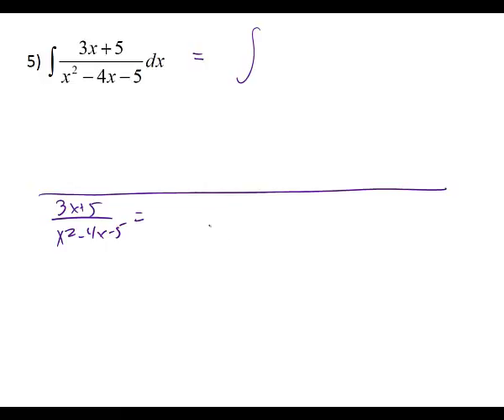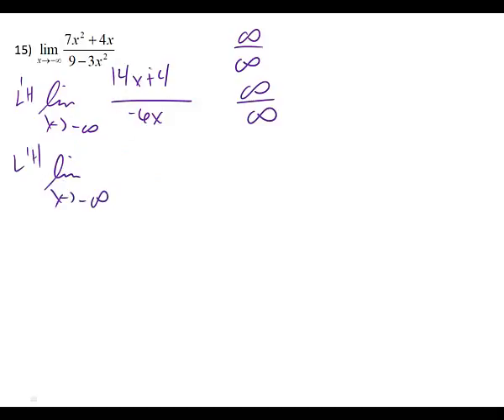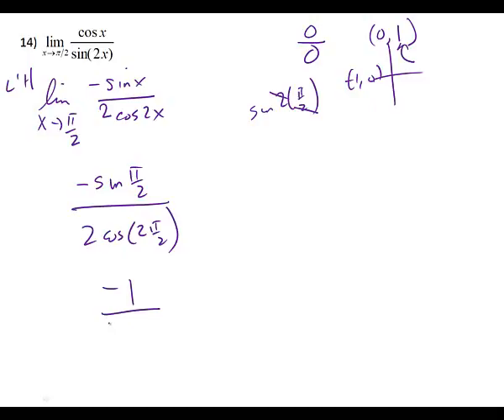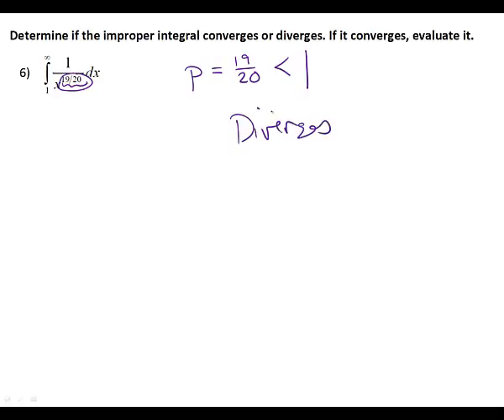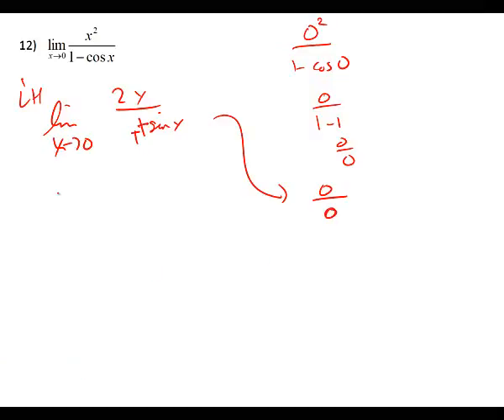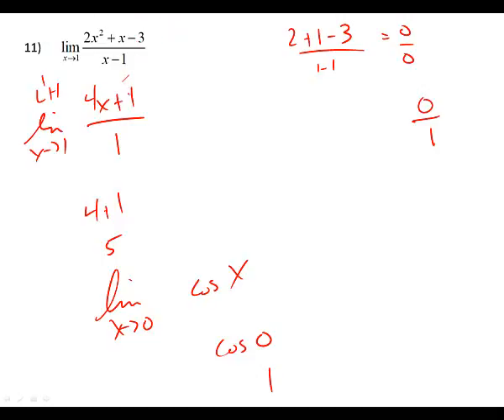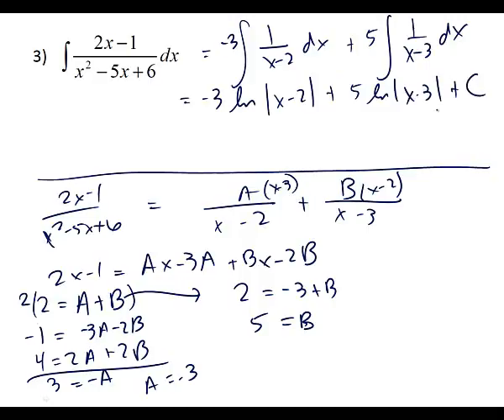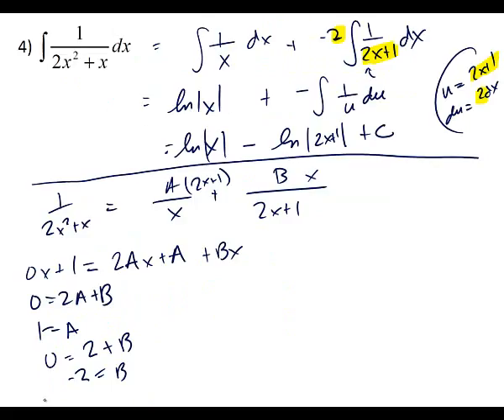bc chp 8 5 8 8 sg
Study Guide Chp 8.5-8.8